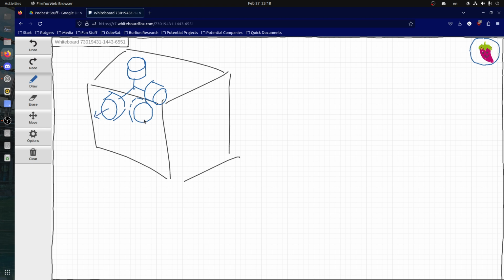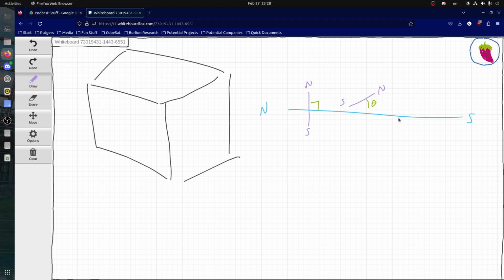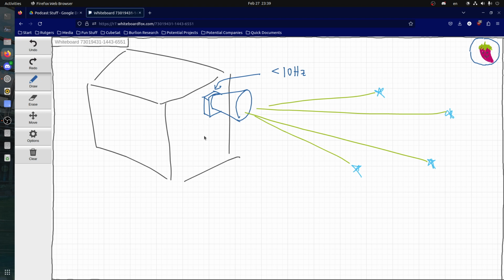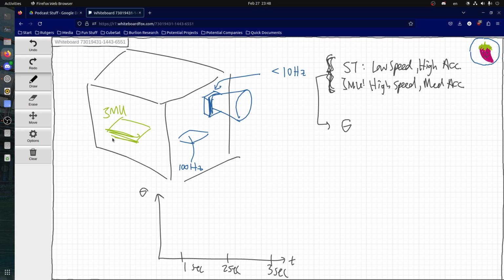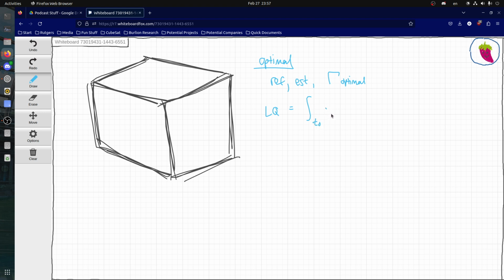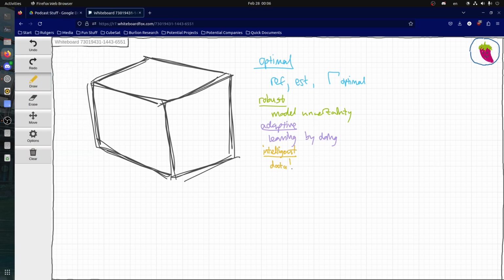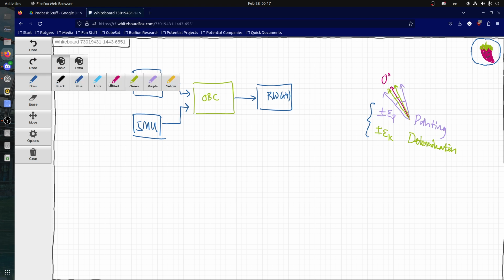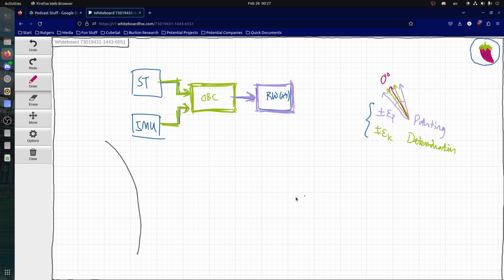SPICEsat Podcast 2 - ADCS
We had to make this one first since the overall idea behind ADCS is important to this mission, but also I haven't actually learned enough to confidently say I am the subject matter expert for this. Odds are I create an updated version of this towards the end of the summer once I have learned more and done some work.